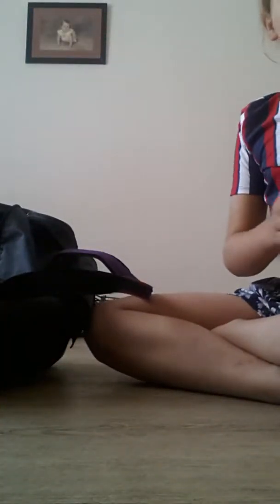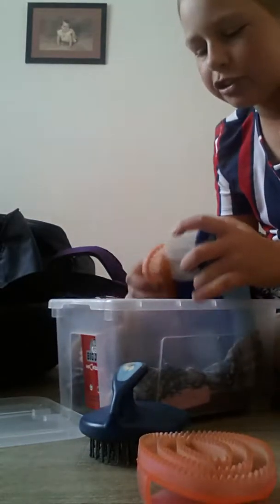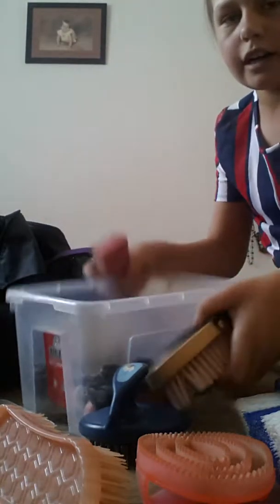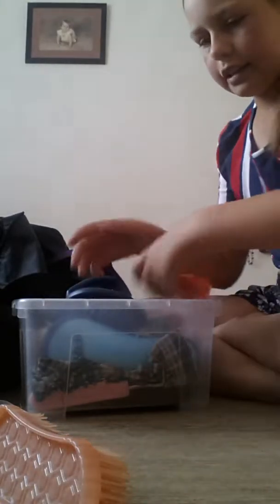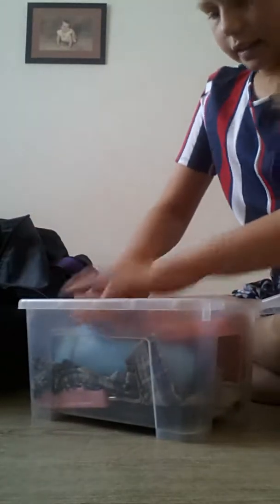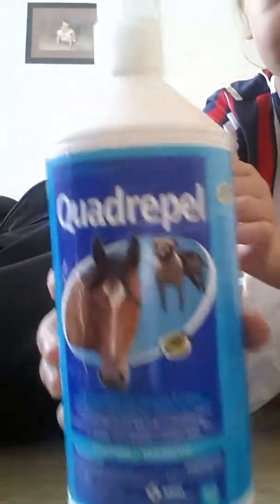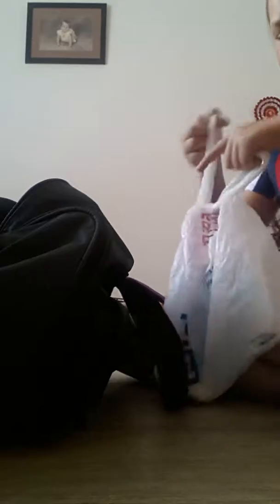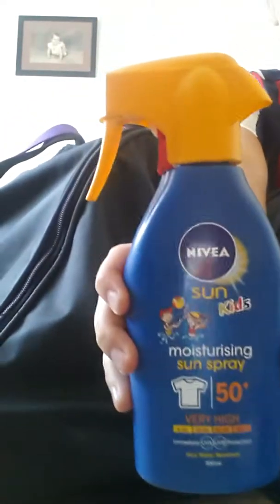How I pack my tack bag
So much work but fun